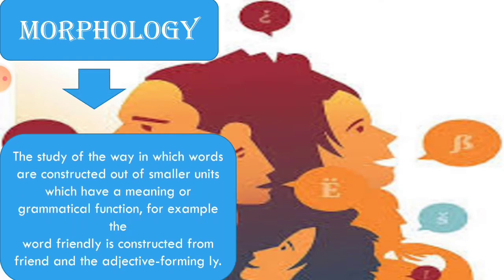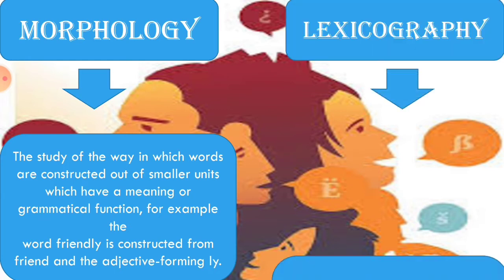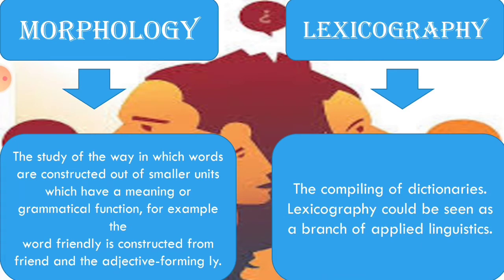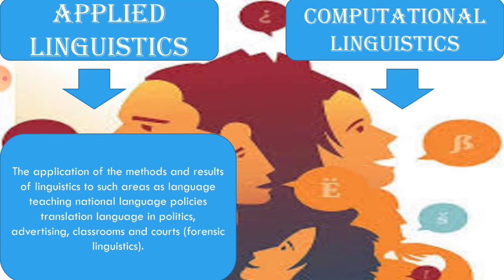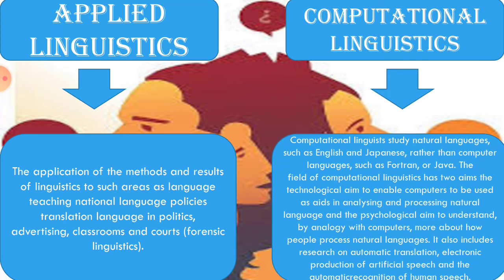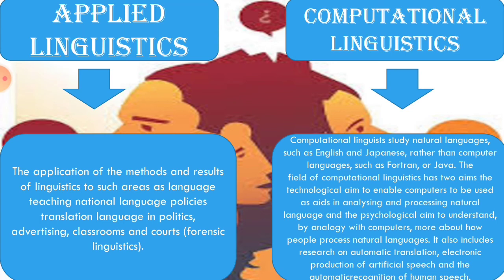BRANCHES OF LINGUISTICS